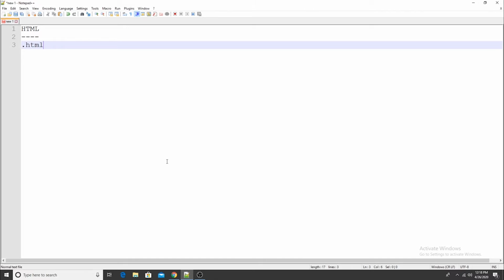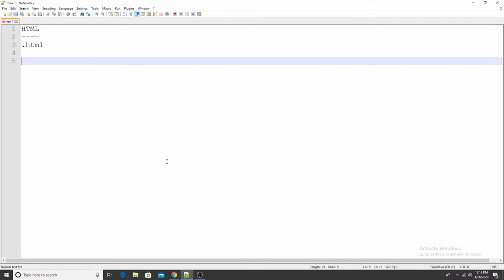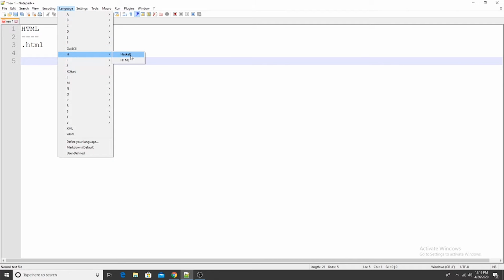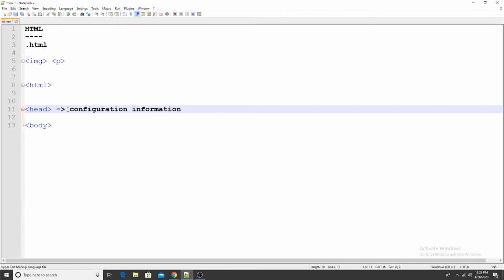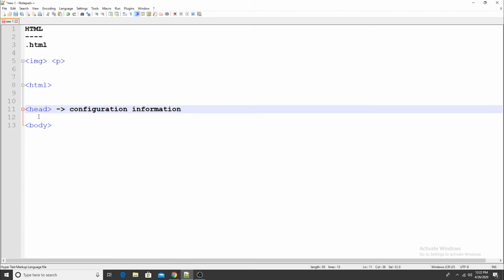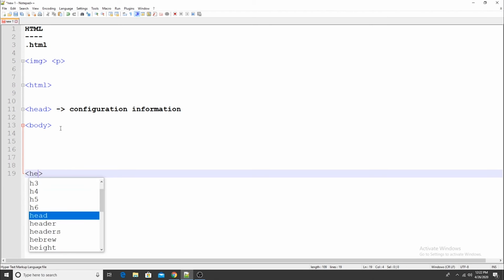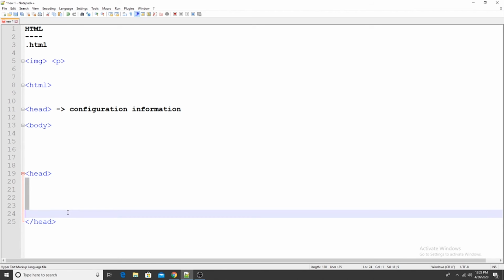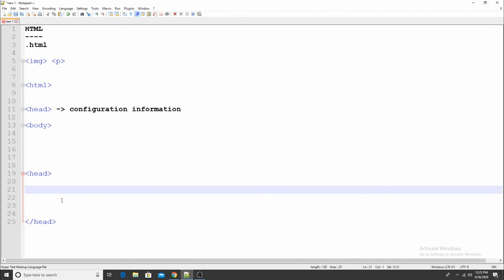#3 | FULL STACK DEVELOPMENT | Introdution to HTML5 | Jobless Developer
After one year of intense training, it's possible to become an entry level full stack web developer.
You just need to focus on each part of the web stack and take your training serious. Dedicate time daily and make sure you have a distraction free coding environment.
You will also see my general timeline on how to become a full stack developer in one year with focused learning and some of my tips which should help you along the way.
Web development isn't easy and after one year, you won't be a master web developer but you will be well on your way to becoming a full stack developer and launching your new career.

About The Course:

It includes training on:
1. Web Development, which includes HTML5, CSS3, JavaScript, bootstrap,
2. jQuery, AJAX.
3. NodeJS,
4. ExpressJS, and
5. MongoDB.